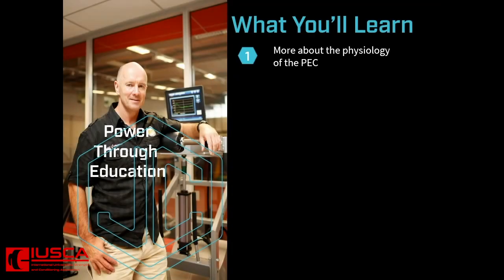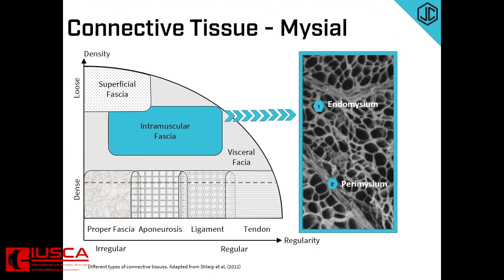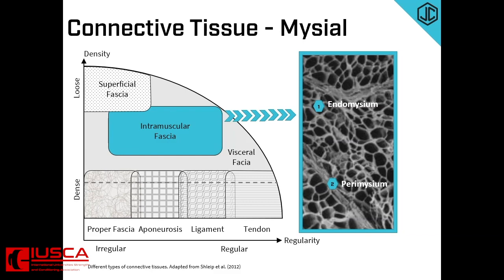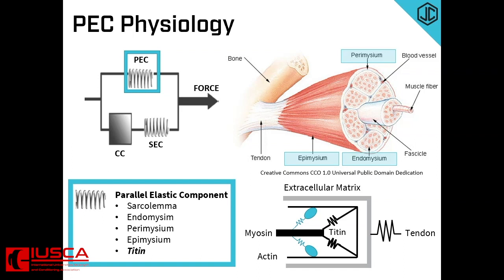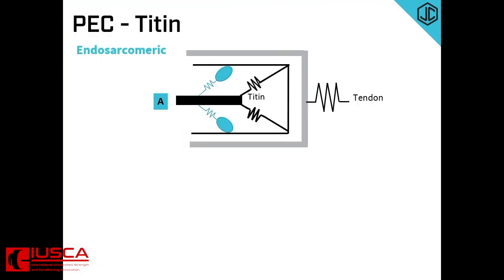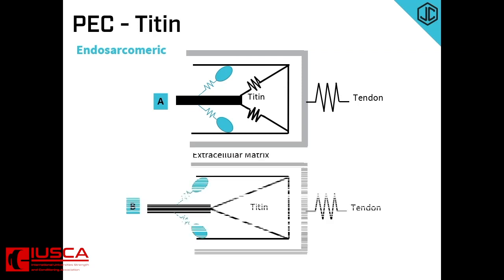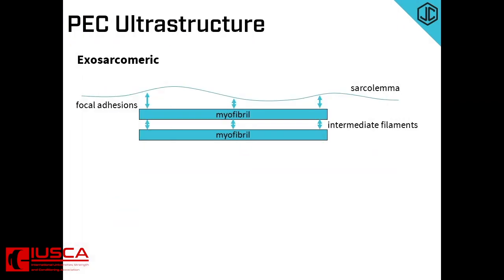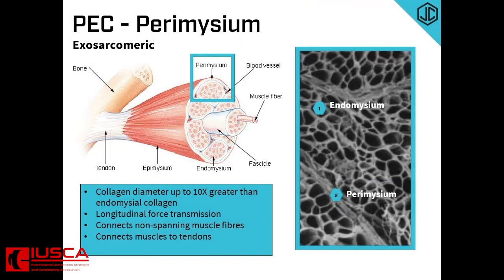Parallel Elastic Component: Implications for Training and Performance - Professor John Cronin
John Cronin, Professor in Strength and Conditioning (S&C) at AUT, New Zealand, gives an in-depth tutorial into the structure and function of the Parallel Elastic Component (PEC) and it's implications for training and performance.